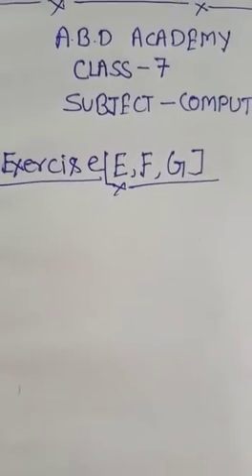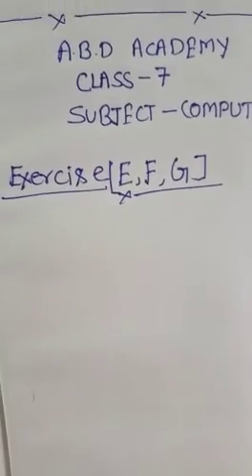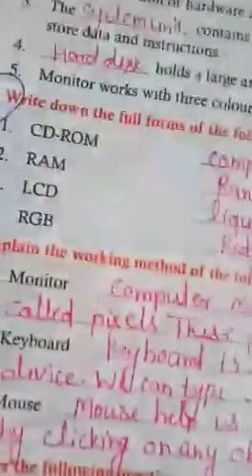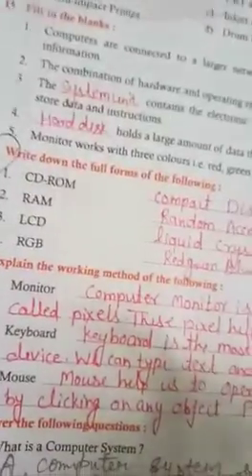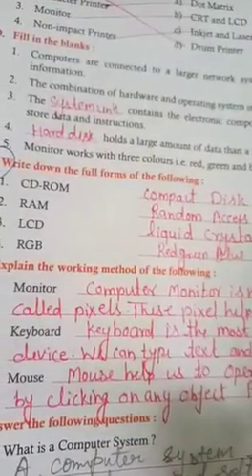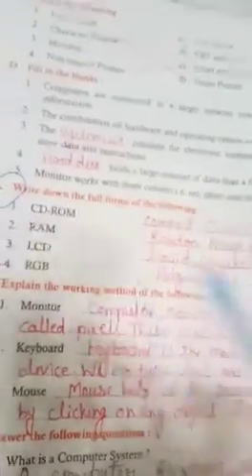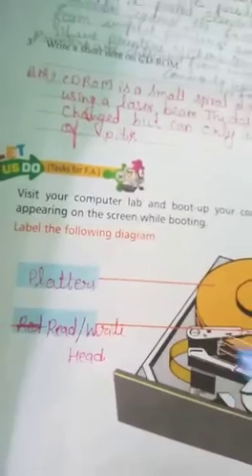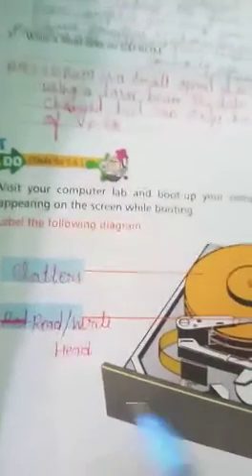CLASS 7 COMPUTER CHAPTER 1 EXERCISE E F G